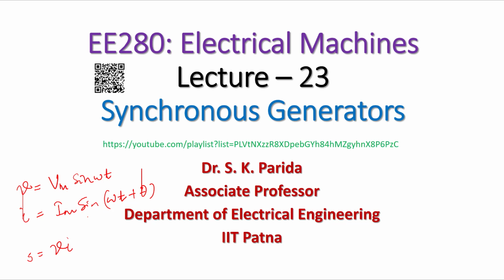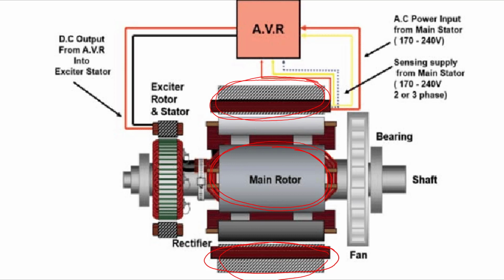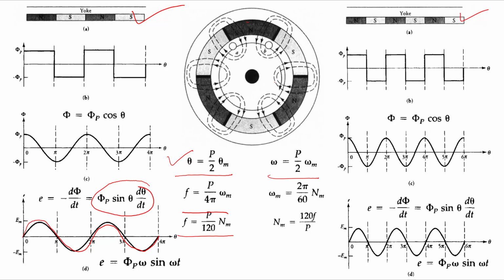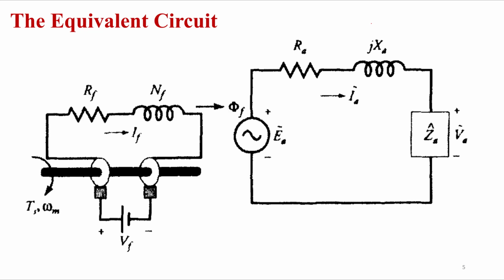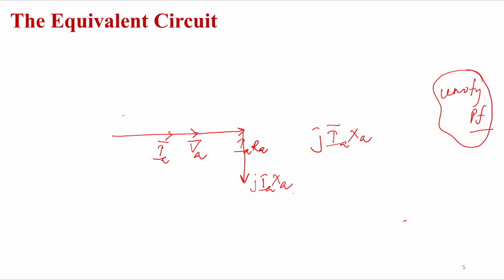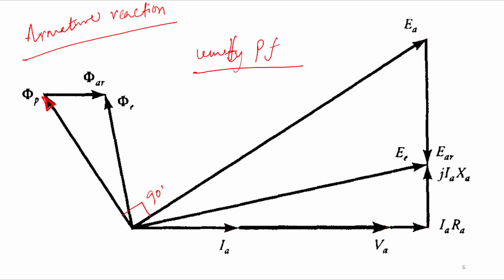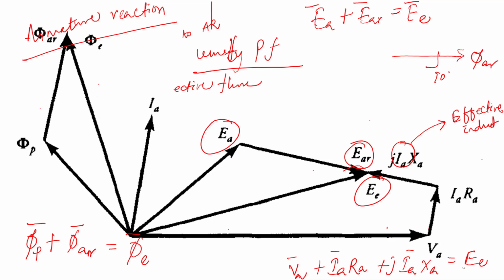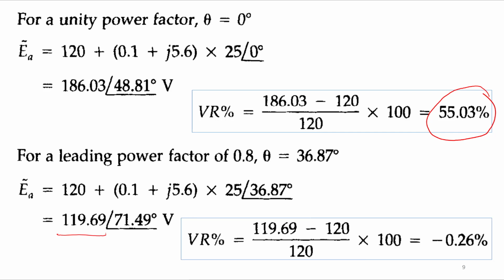Lecture 23 Synchronous Generators